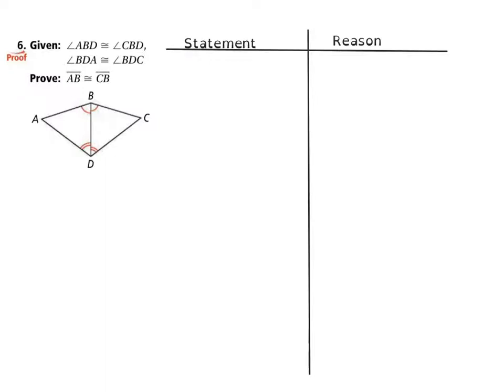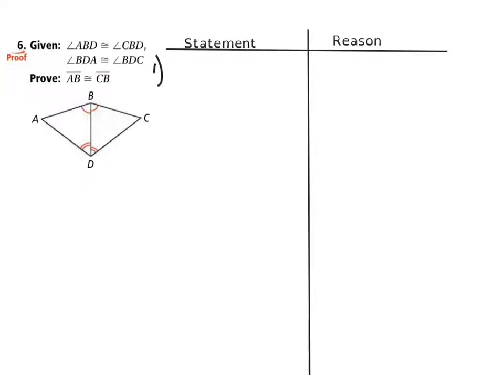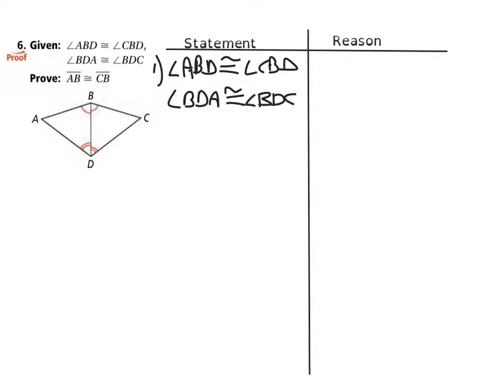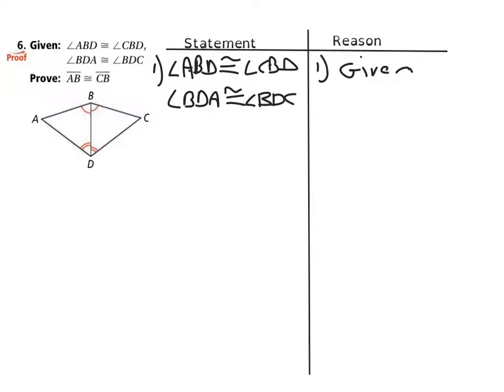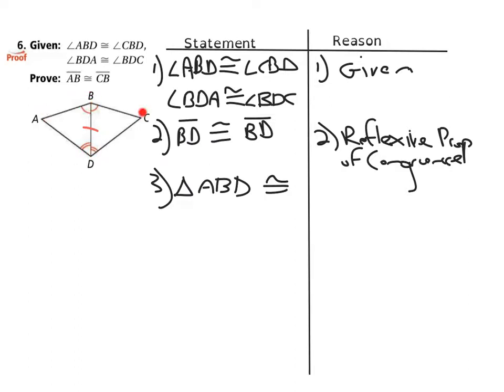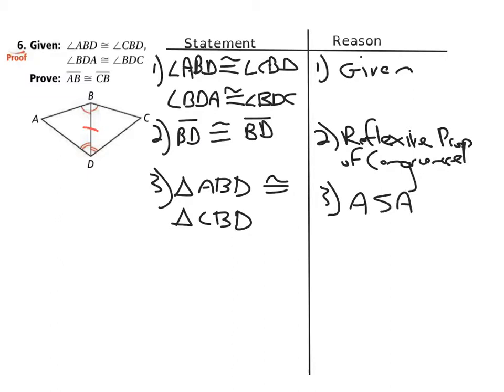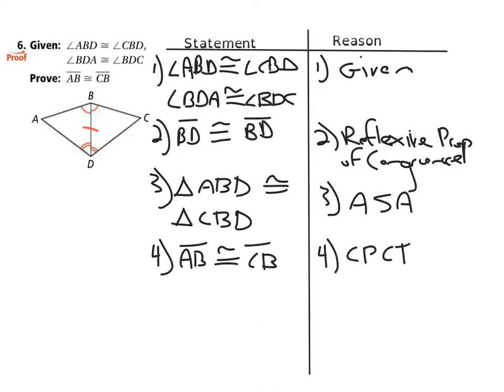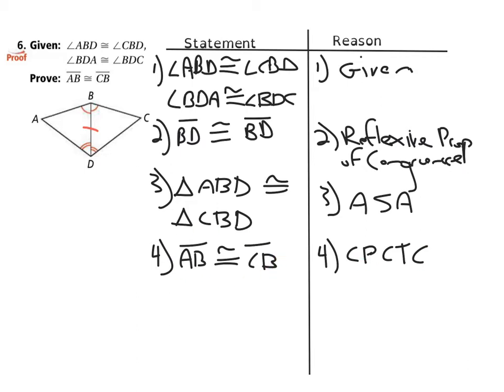Geo Pgs. 246-247 #6